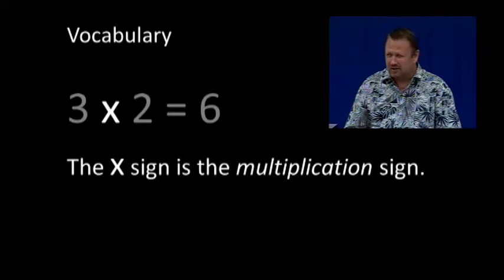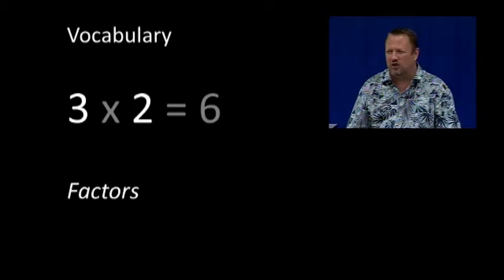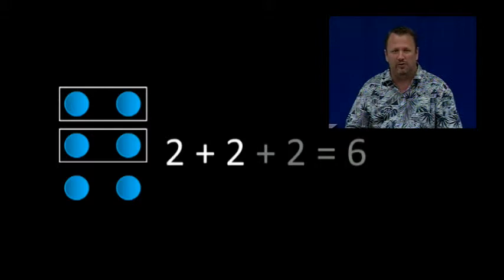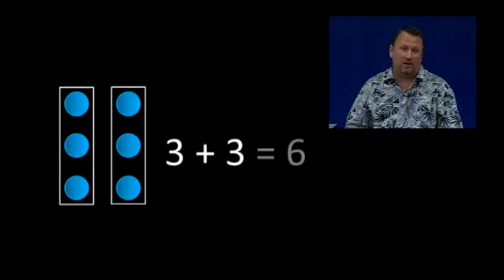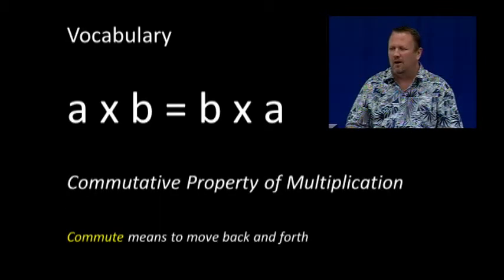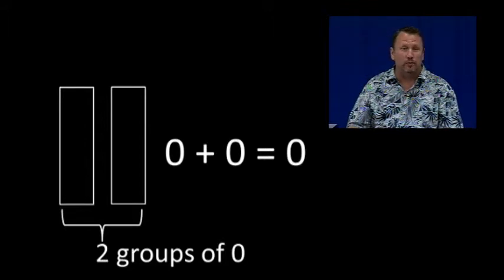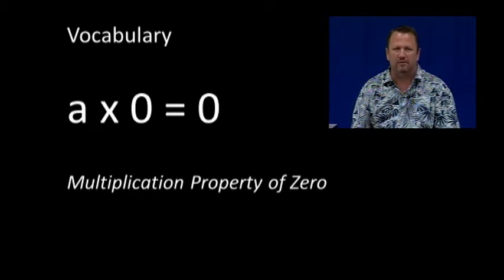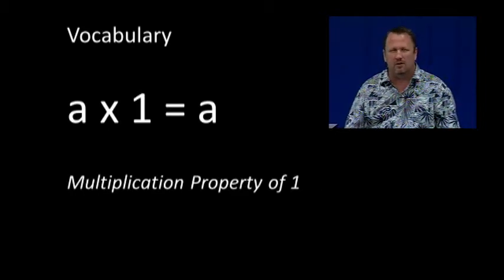Fundamental Multiplication Part 1